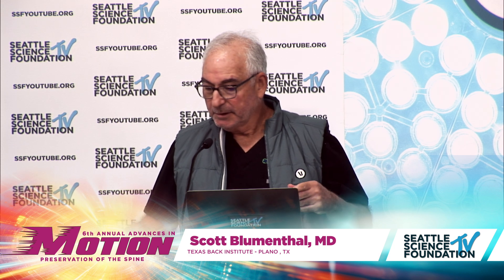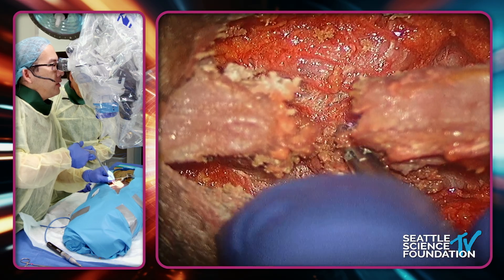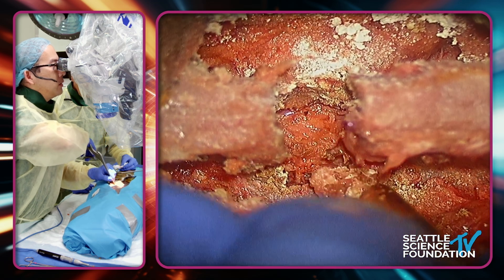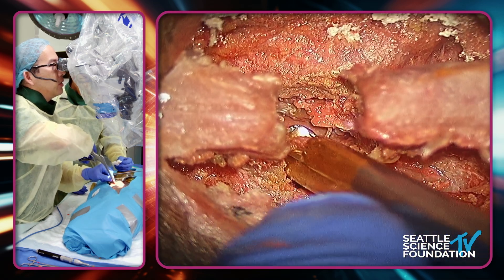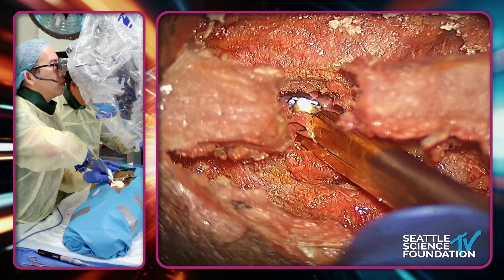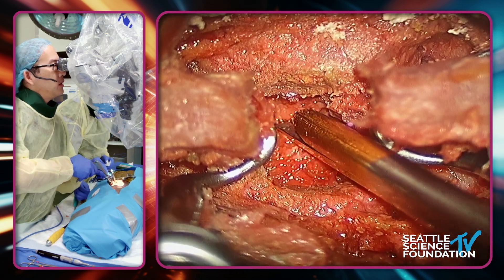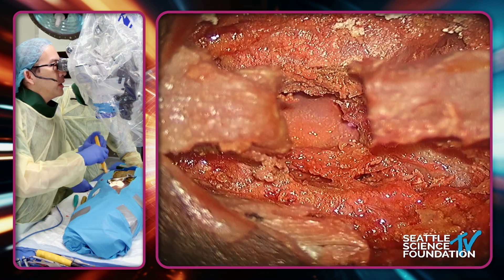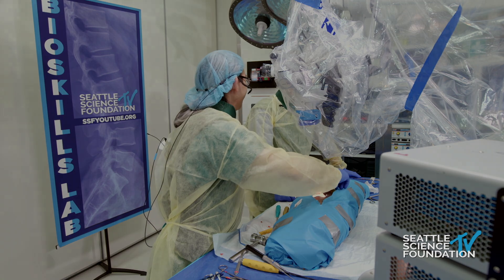Surgical Demo : Coflex Solution - David Yeh, M.D.